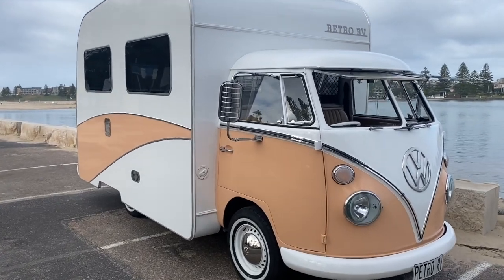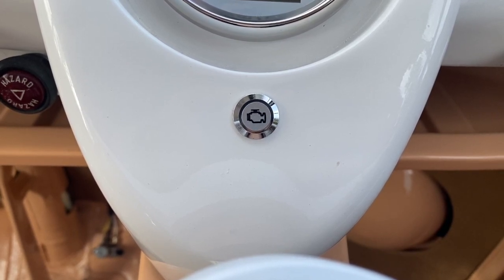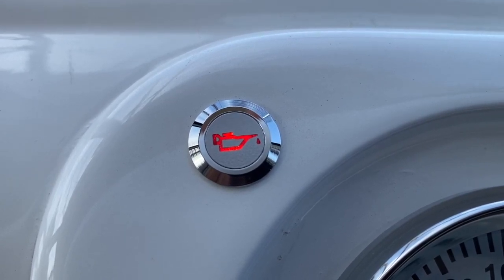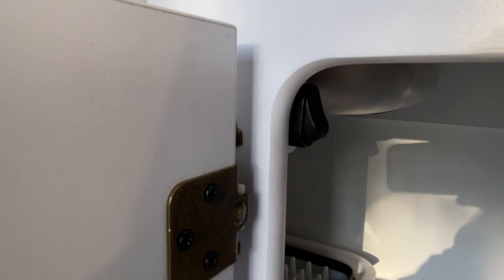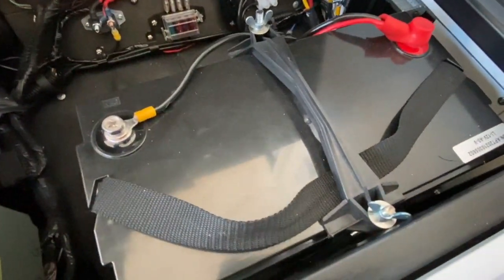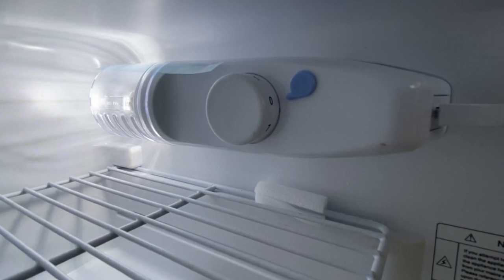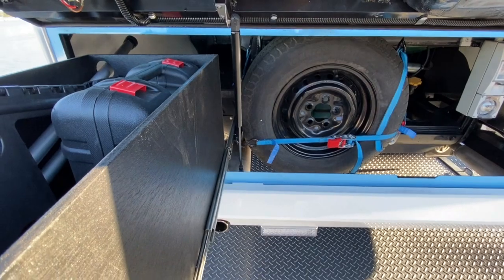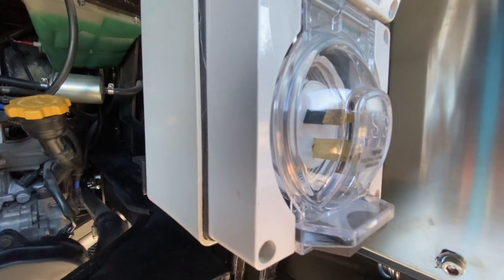Retro RV VW T1 Split Screen Kombi 2 Berth User Guide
Retro RV User Guide for our 2 Berth Split window model, More Details